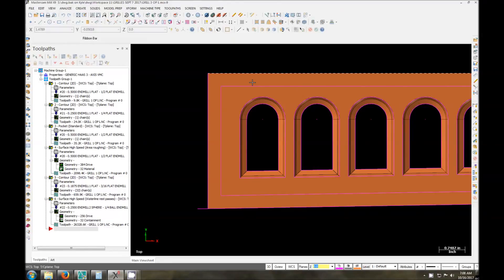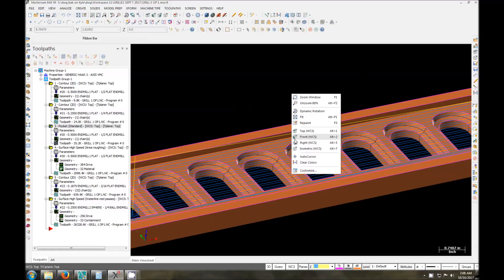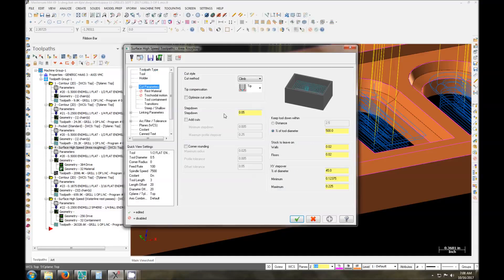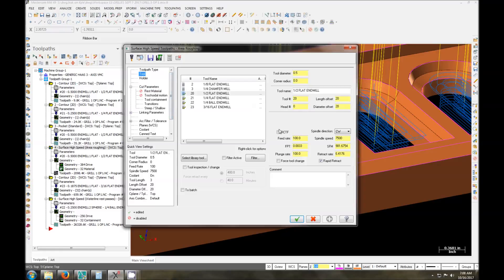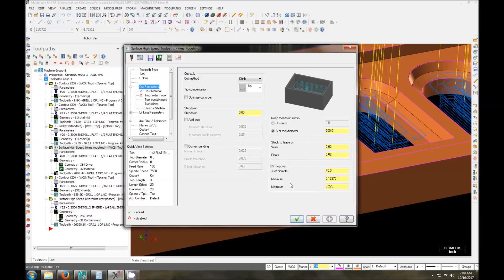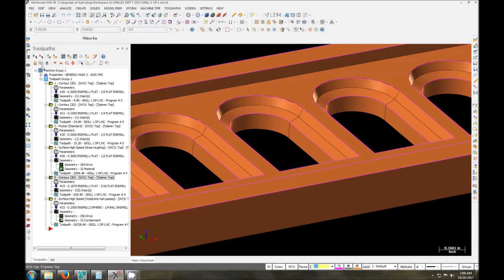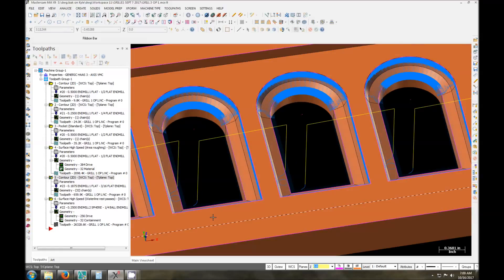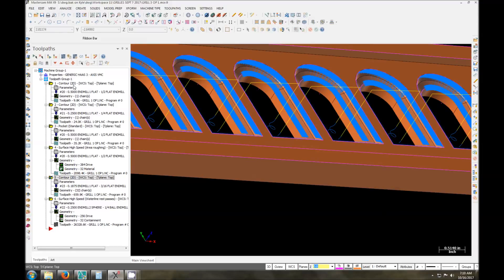LET'S MACHINE: HIGH SPEED WATERLINE TOOLPATHS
Today, we'll be using Mastercam's High Speed Waterline toolpath and a 1/4 ballnose to surface some aluminum grilles for an architectural project in NYC.

Music: Jahzzar - The Last Ones, Hogan Grip - Stance Makes You Balance